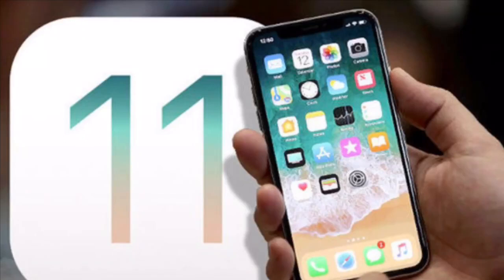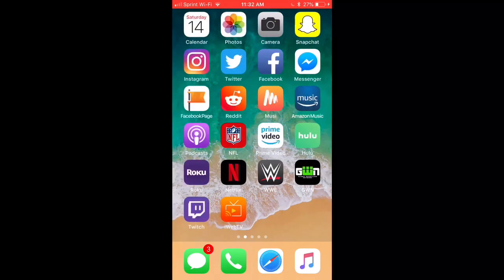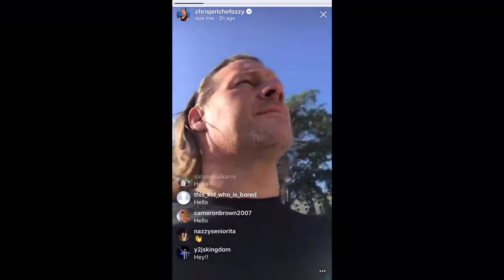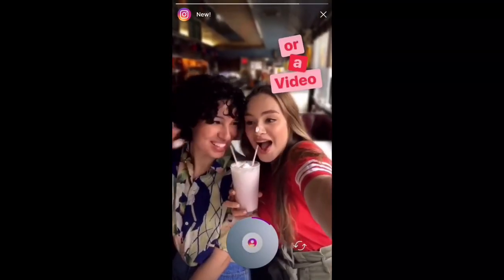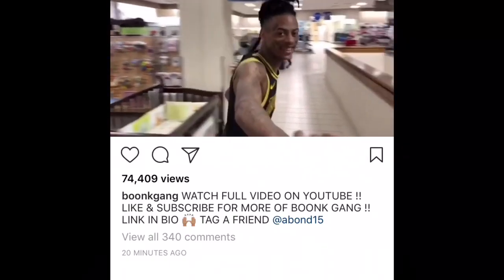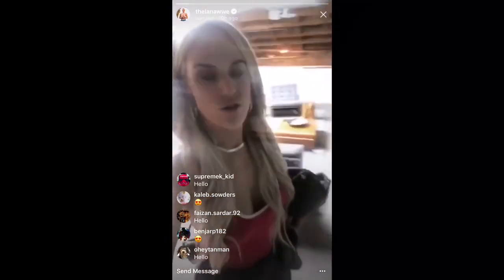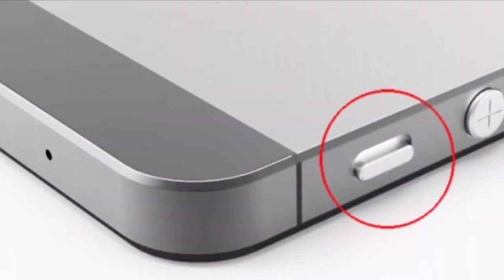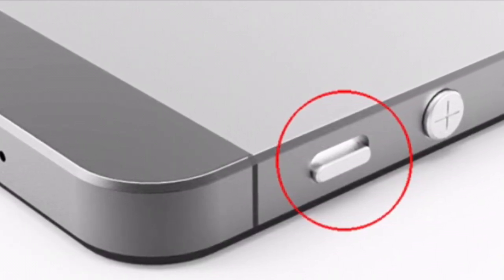How To Record Video With Sound ios 11 (no app)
Today I show you how to Record Video With Sound on your Apple products running 11.0 or higher
This video is dedicated to Ethan Olson who revealed to us that he
thinks Lana is a cringe worthy ugo very brave to let the world know
your Feelings little buddy Ethan has no videos and no friends but if you guys would like to drop the lil guy a sub